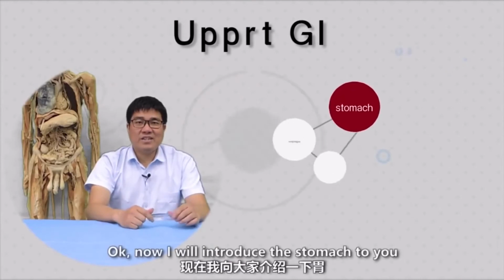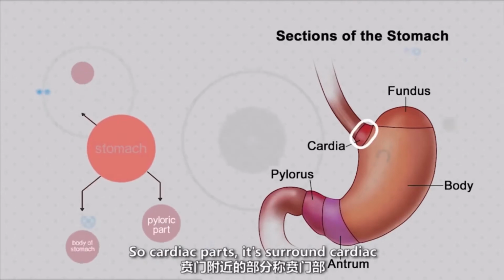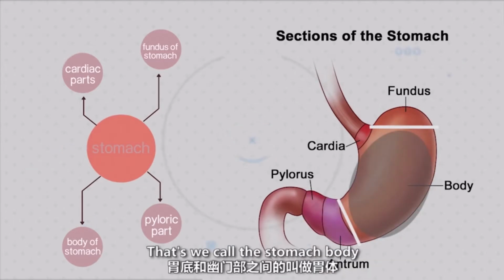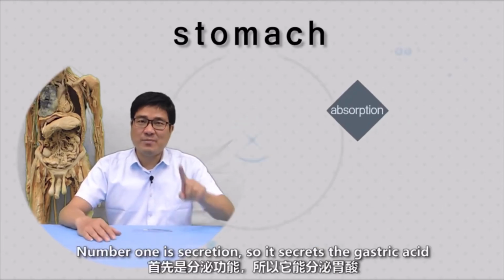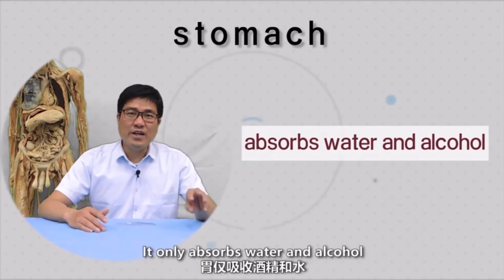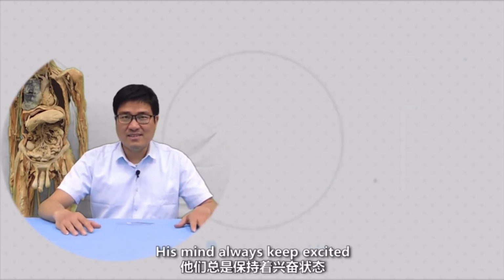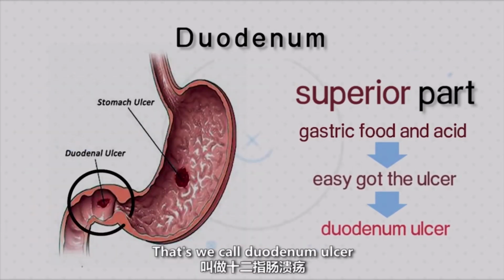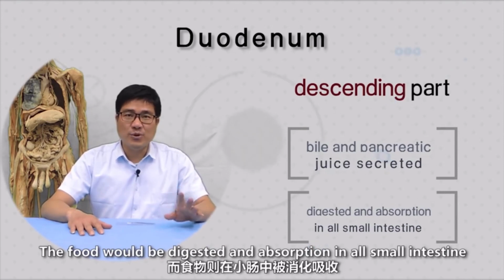Alimentary canal -2 !! 6. Systematic Anatomy